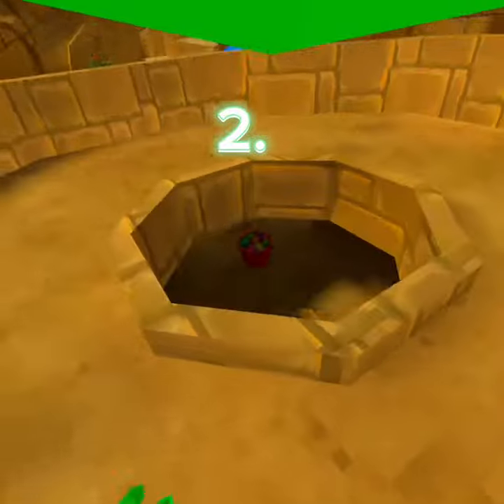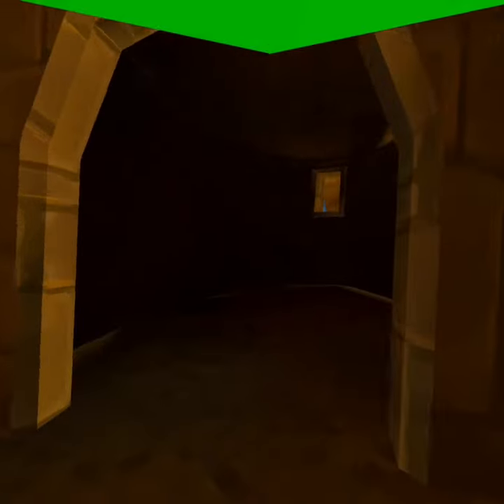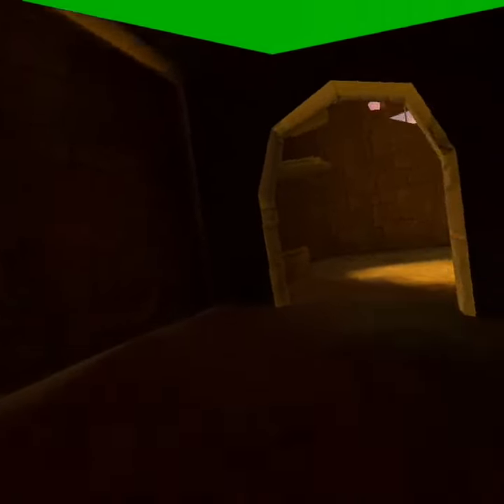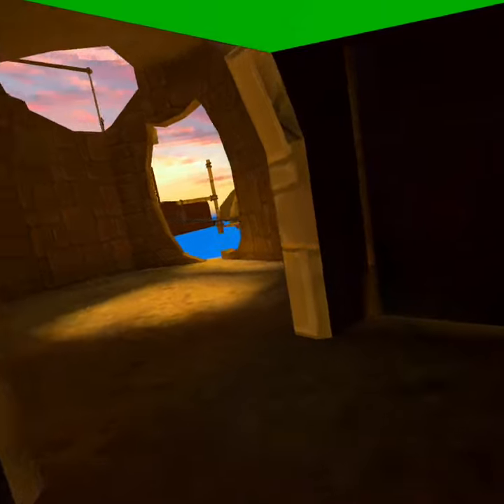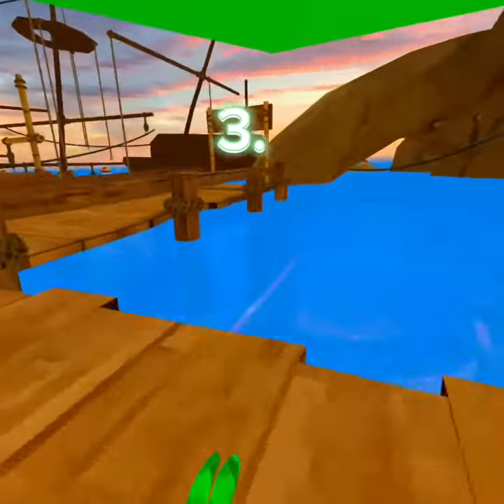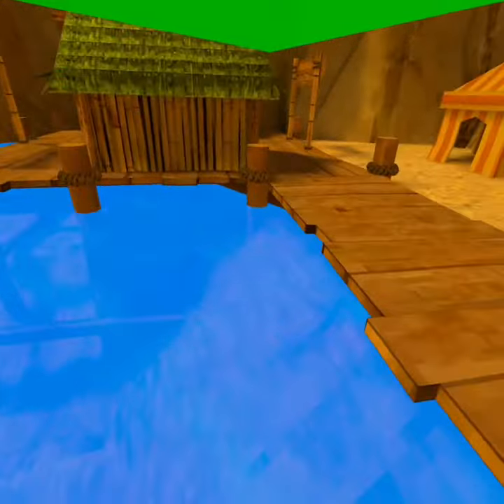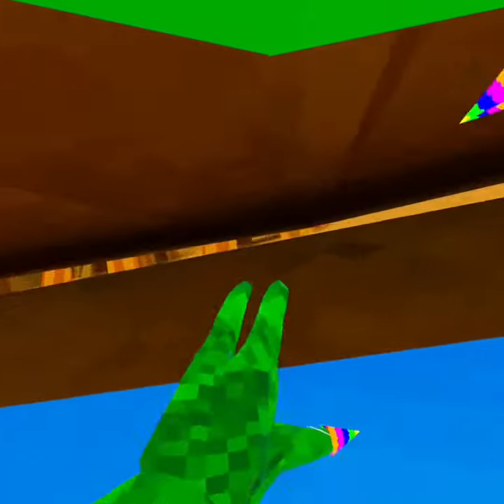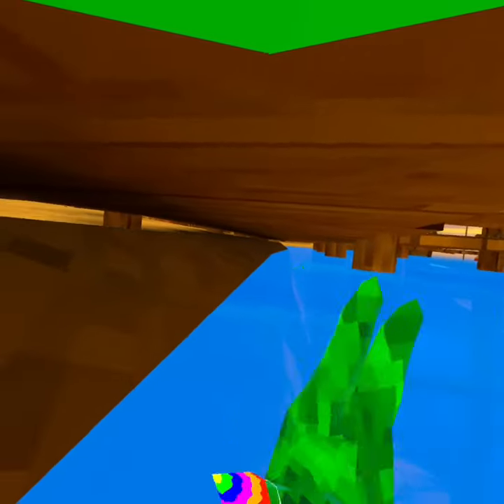5 best hiding spots for beach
Best beach hiding spots